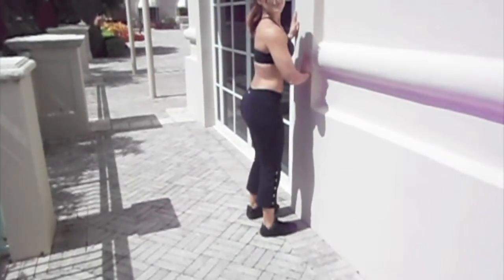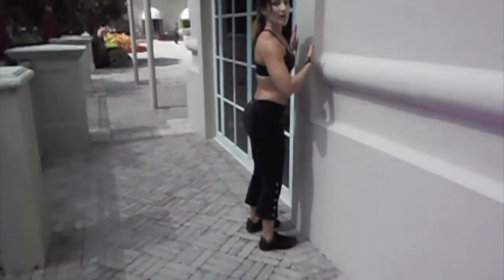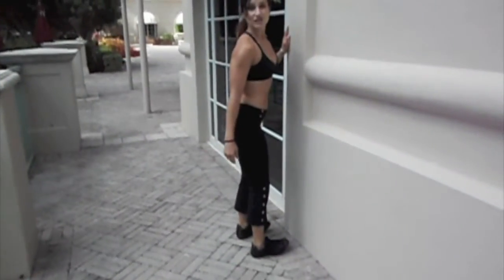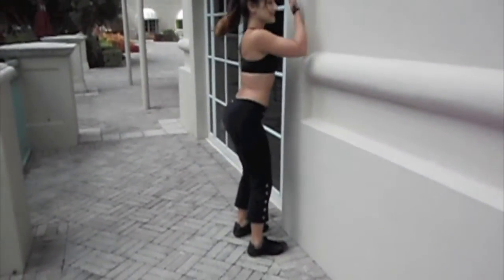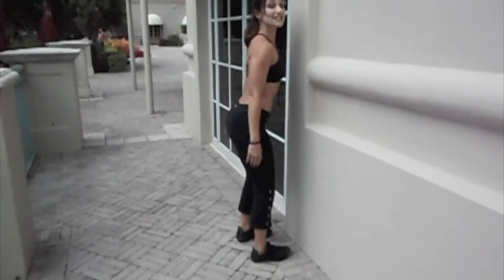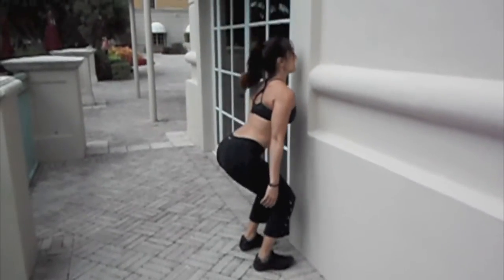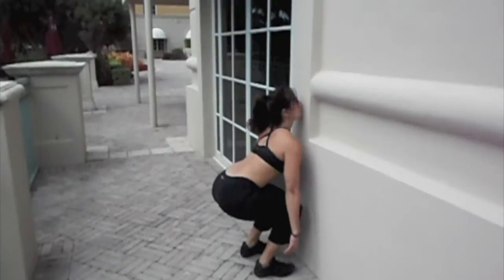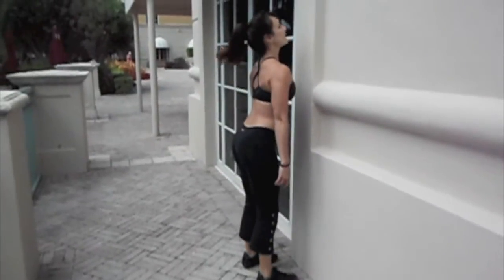Nose-To-Wall Squat || GroovySweat.com